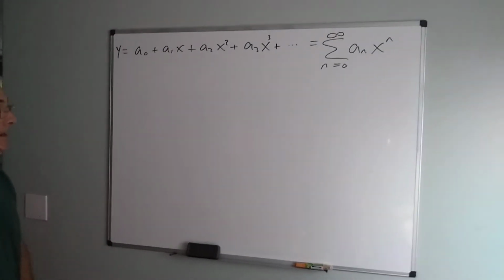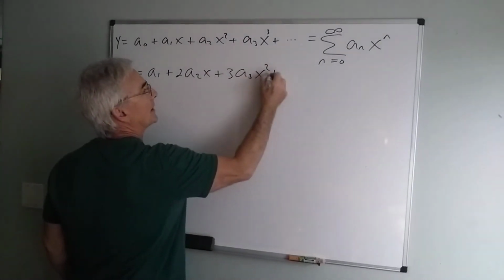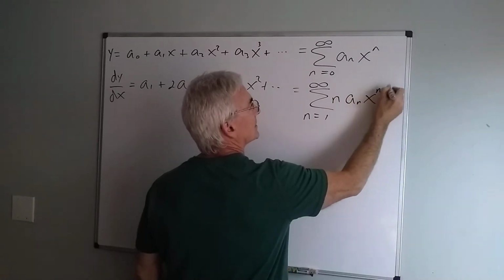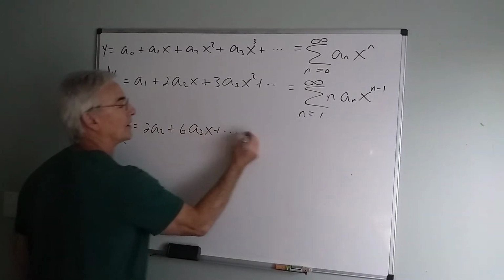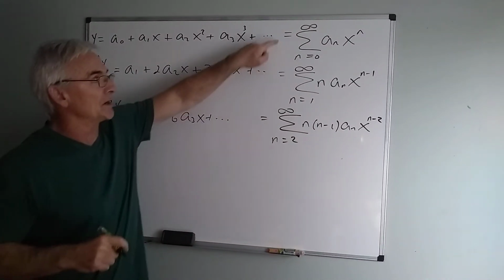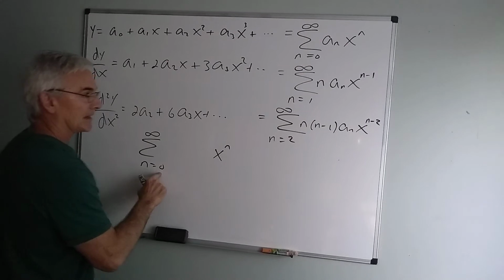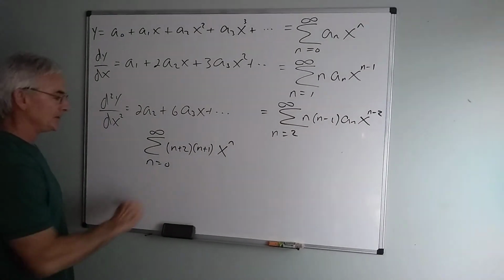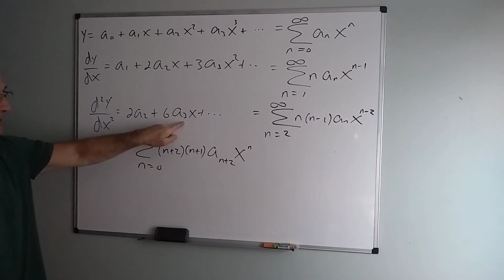April 13, 2020